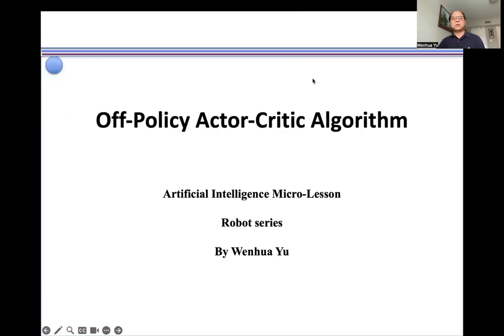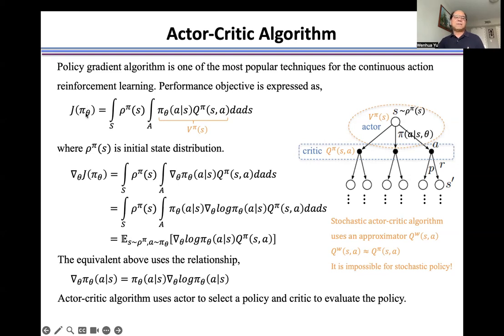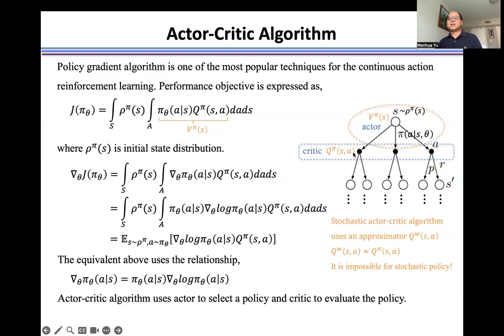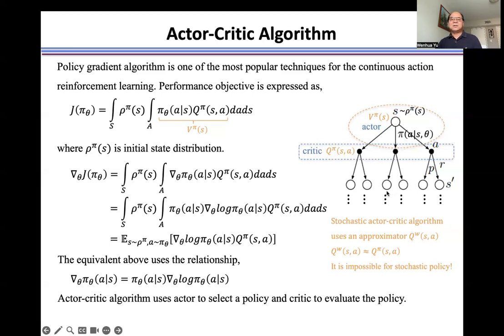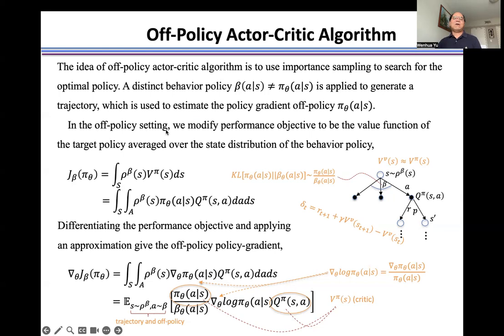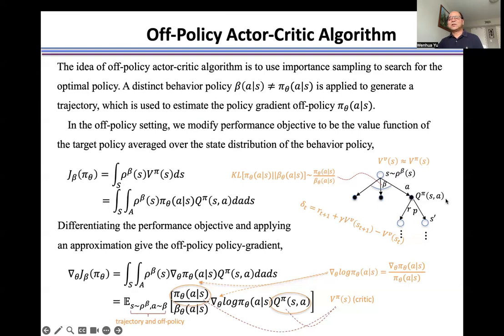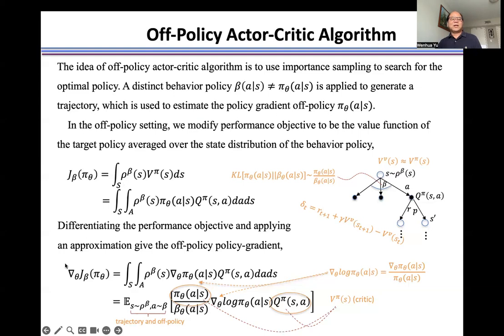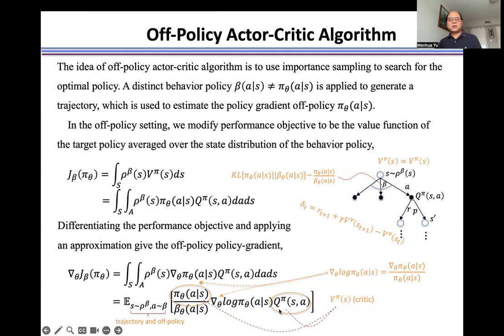Off-policy actor critic algorithm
Policy gradient, off-policy, reinforcement learning